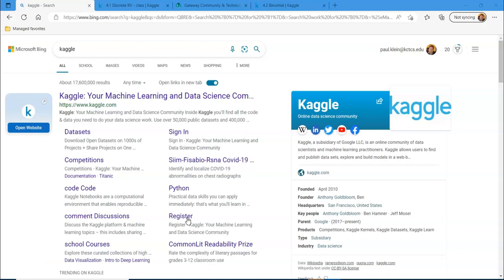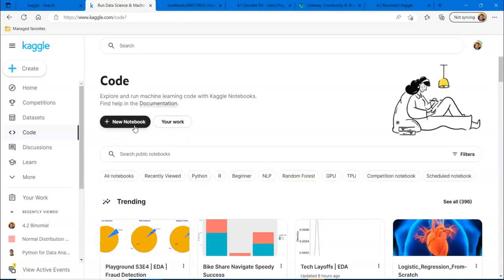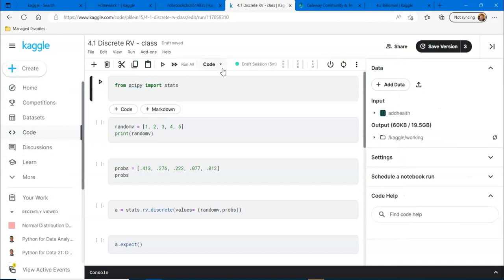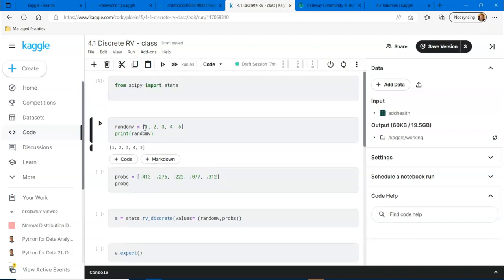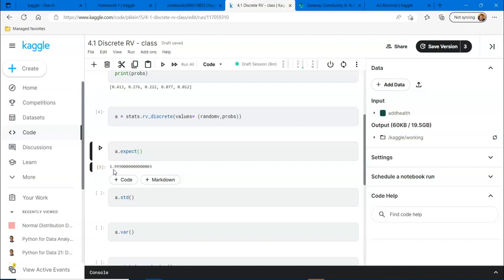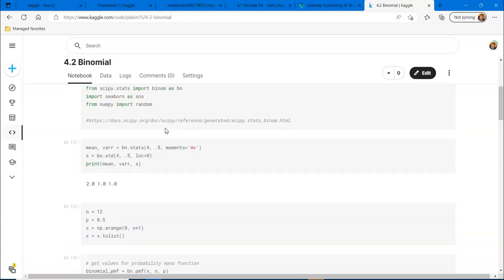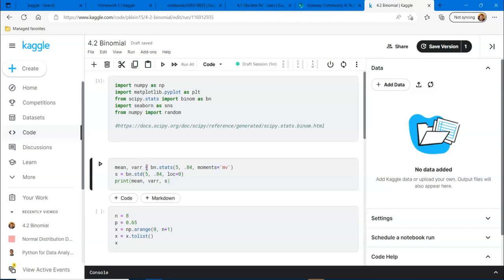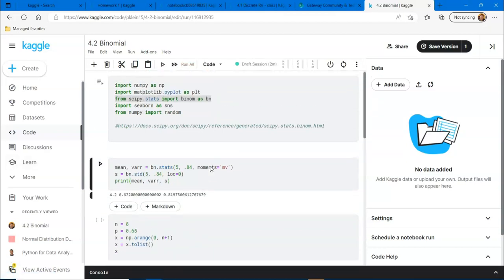Chapter 4 Python